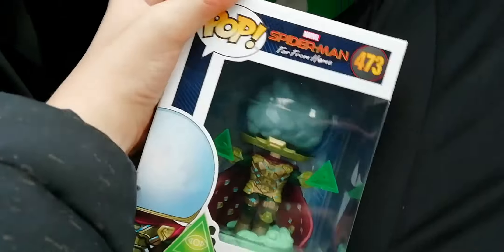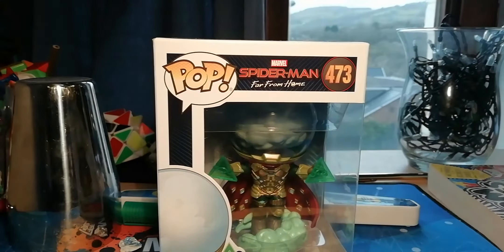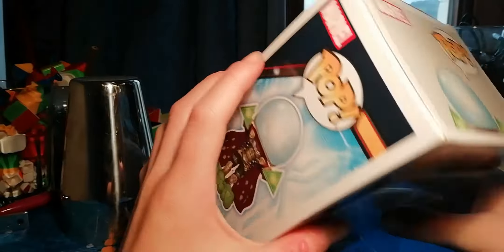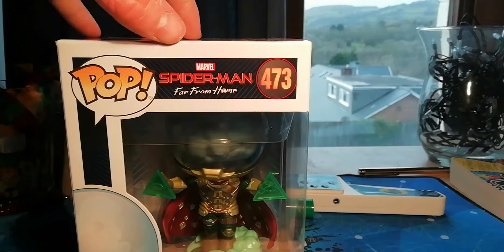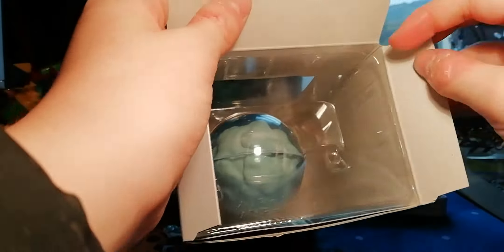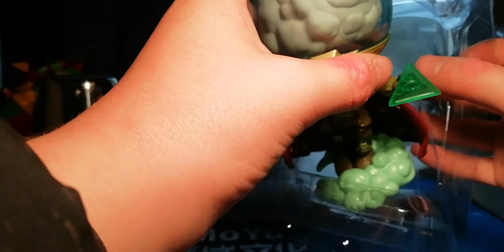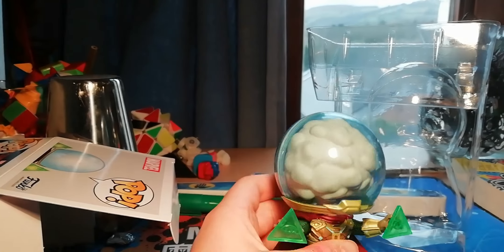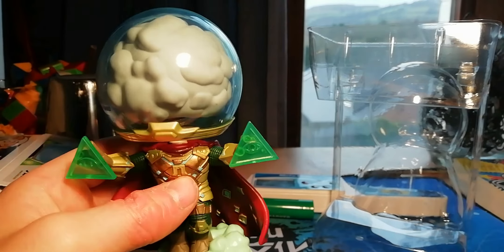Unboxing mysterio!!! *spiderman far from home*#2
Unboxing mysterio from spiderman far from home.
Next I'm getting hydro man skip to end to see comparison.

Follow my mixer@LanarFalcon